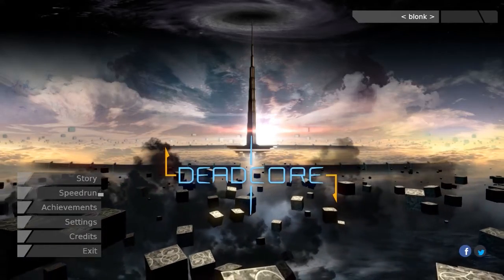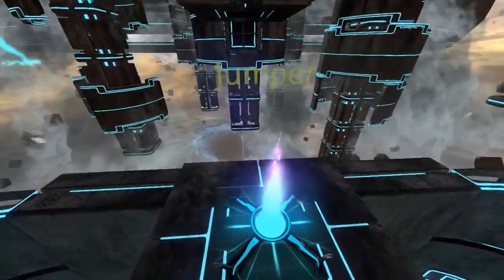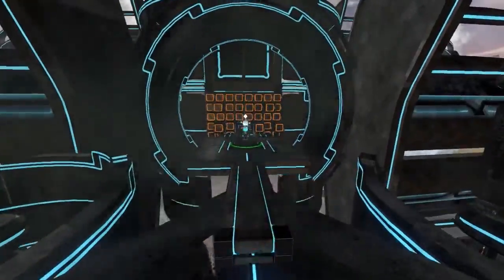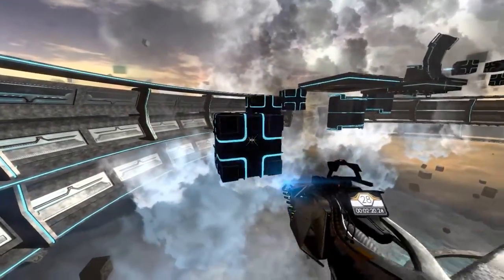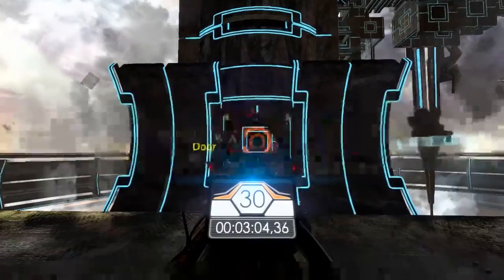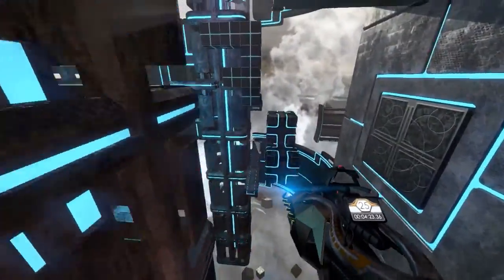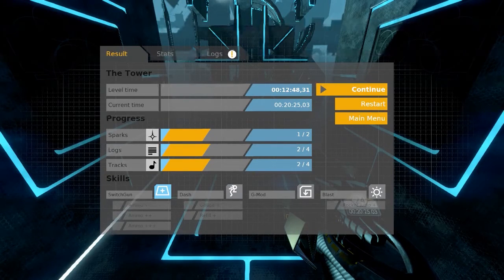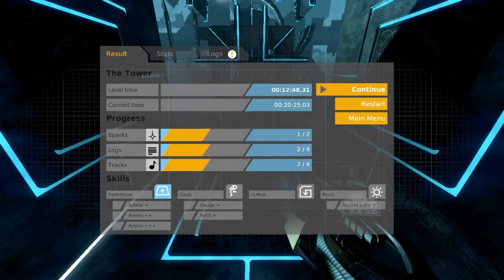DEADCORE 1: No Cake Jokes Please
It'll be the last bit of FPS for a while I promise! This is a neat game I got a little while ago, really cool visuals and quite interesting for a platformer FPS.

Like what you see? Please consider liking the video, leaving a comment or scrubscribing if you want to see more! Any ideas or thoughts welcome, share them here or follow on twitter